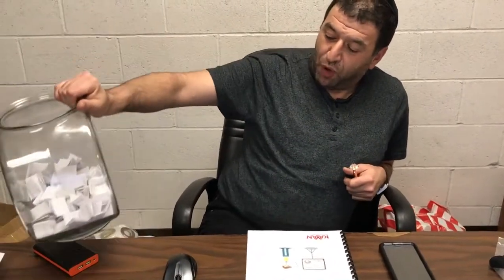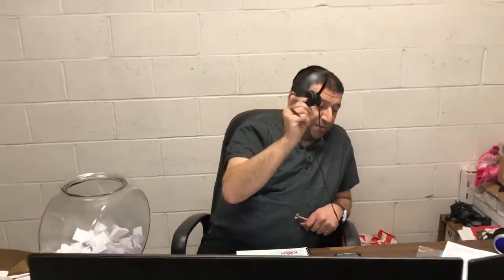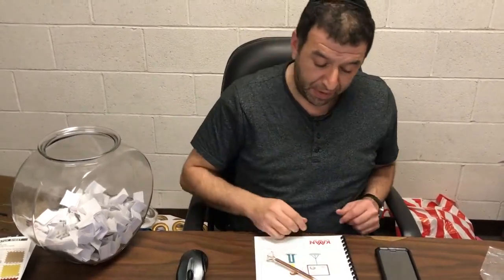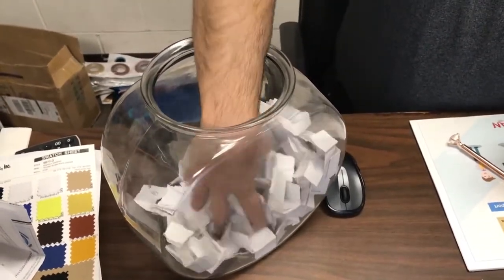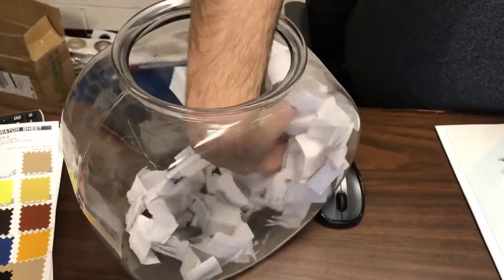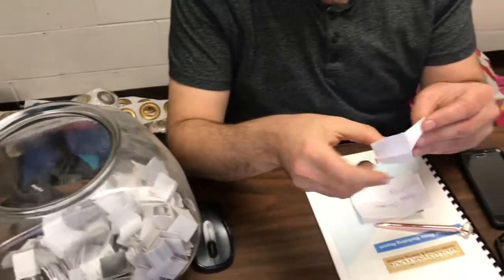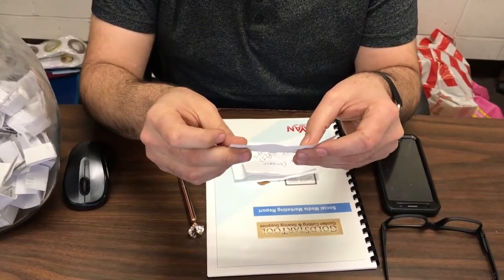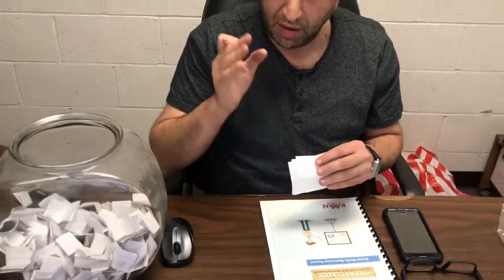WINNERS End of the Year GIVEAWAYS!! - Goldstartool.com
Connie Hull - Automatic Bobbin Winder
Agnes Grimes - Press Machine for Grommets
Erin R -  Electric Rotary Cutter
Lorchen 49 - GS-607
Janet Golay - GC-8700

*--* P R I Z E S *--*